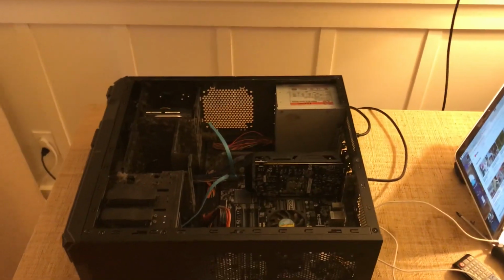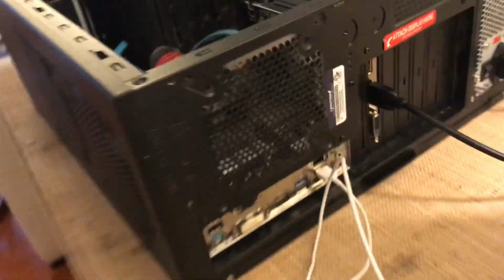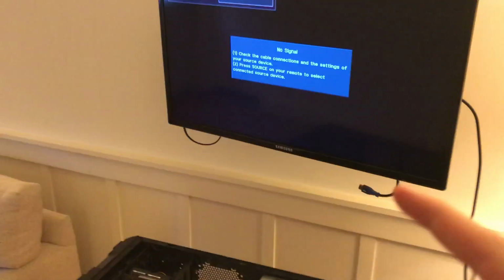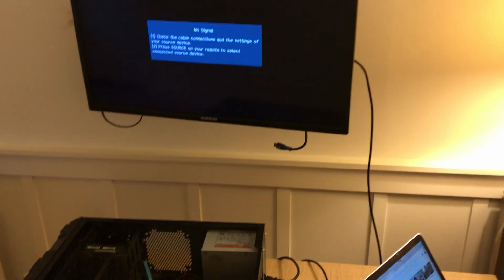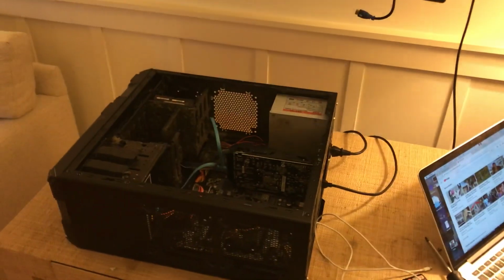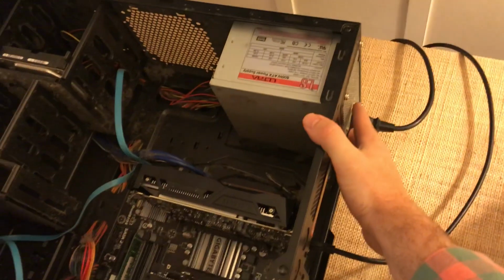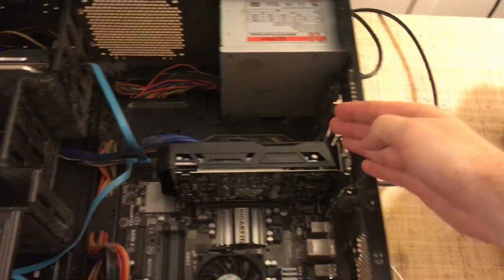SOLVED: Fix my computer! USB ports not working and video is not displaying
(Scroll down or see my pinned comment for solution)

Can anyone help? I understand that it’s an old shitty computer and it’s most likely my motherboard, but I just want to find out how to get this to work! Does anyone have any suggestions or have you ever seen this before? Thank you!

Edit: Solved: The Motherboard of the computer was completely fried. If you can tell in the video, my video card fan was working, but the CPU FAN was not moving at all. I suspect that the fan possibly stopped working and over heated the motherboard. If this is happening to you, try buying a new motherboard (make sure it's the proper fit for your case, most are ATX or mATX). I ended up buying a completely new motherboard, cpu, cpu fan, and power supply, and everything works great. Take a look at your computer and see if your fan is moving, chances are, your motherboard either overheated or is just completely broken.

Here is a link to a thread where I list my new PC parts that I used to rebuild my computer